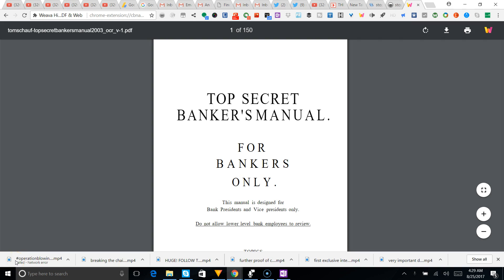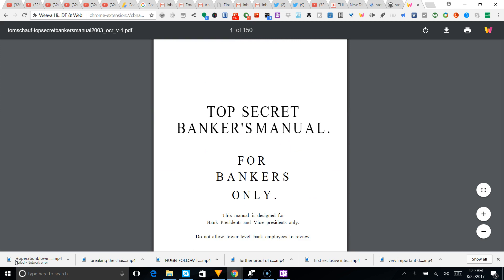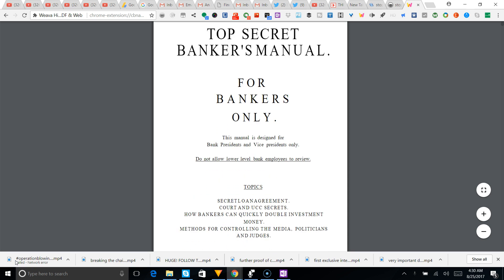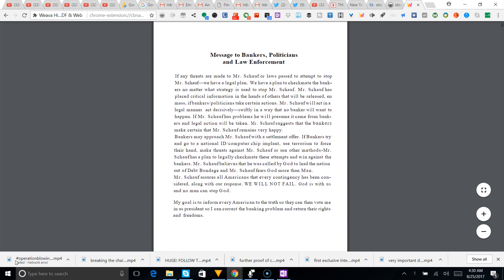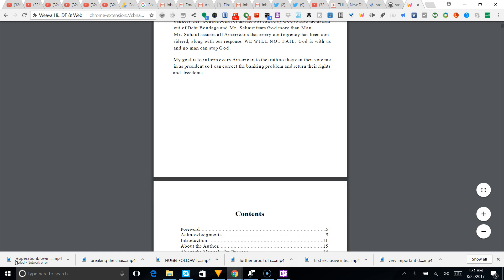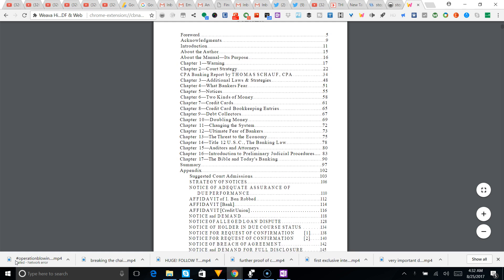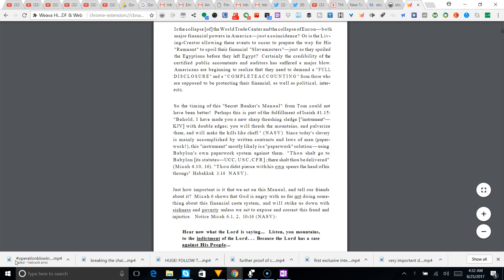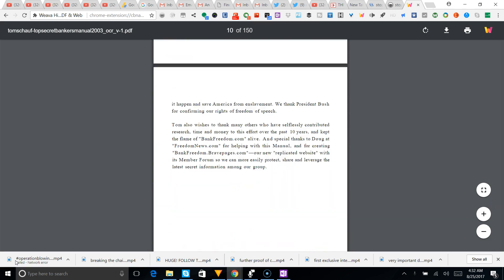TOP SECRET BANKERS MANUAL! SHARE!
Please watch: real harvey dent cant let others talk and  throws tantrums and hangs up"the real audio from q and a with harvey dent 8/29/17 hear what was interrupted he hung up!"

THE LINK IS FOLLOWING THIS IS A 150 PAGE DOCUMENT THAT HAS SOME INTERESTING INFORMATION PLEASE SHARE THIS EVERYWHERE! chrome-extension://cbnaodkpfinfiipjblikofhlhlcickei/src/pdfviewer/web/viewer.html?file=